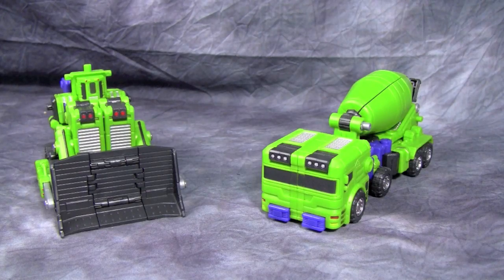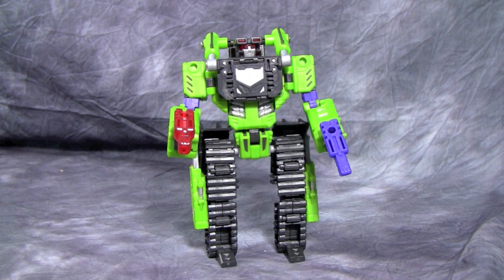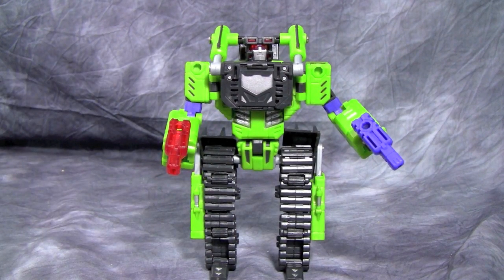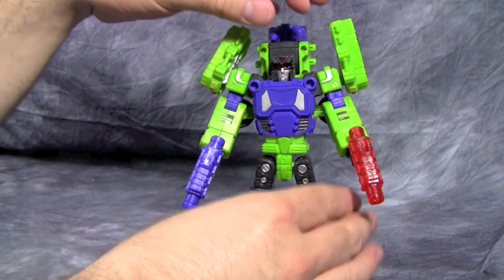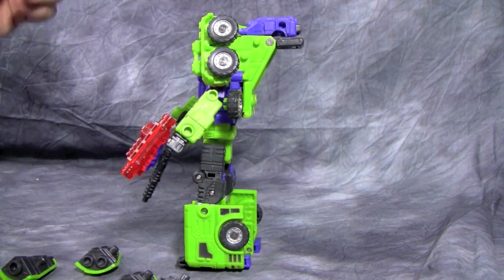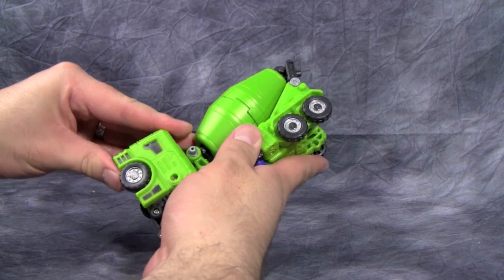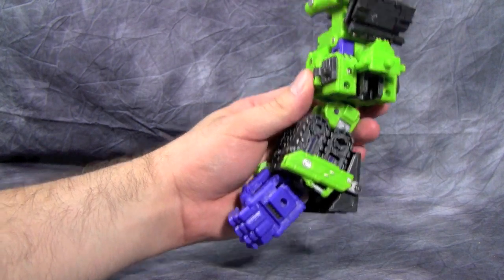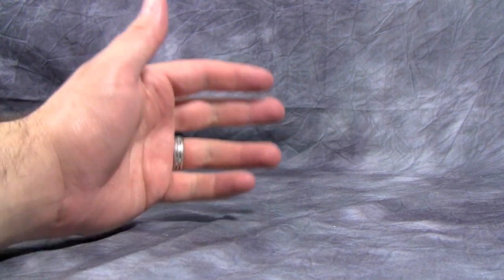Neckbreaker & MadBlender - TFC Hercules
Today we take a look at the final two figures from the Hercules set, Neckbreaker and MadBlender.